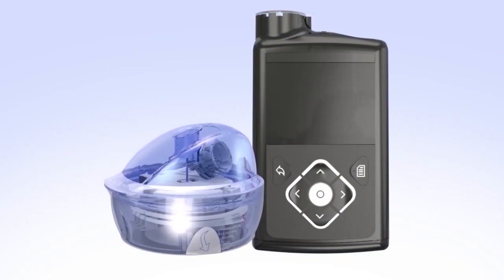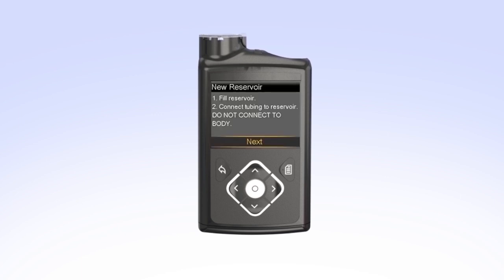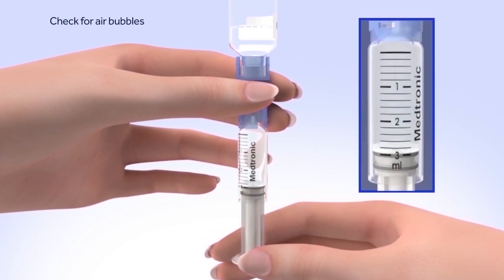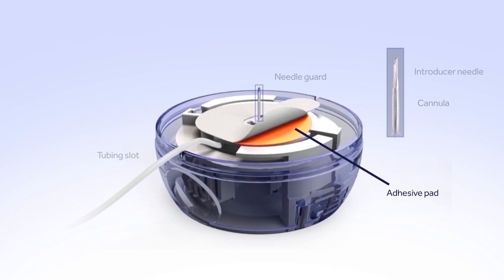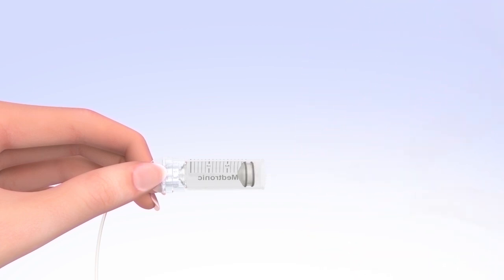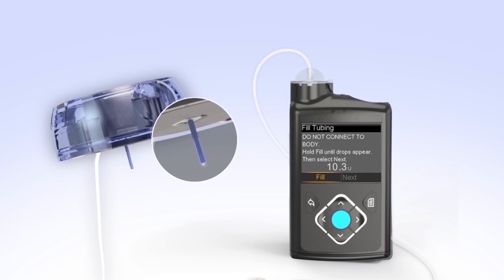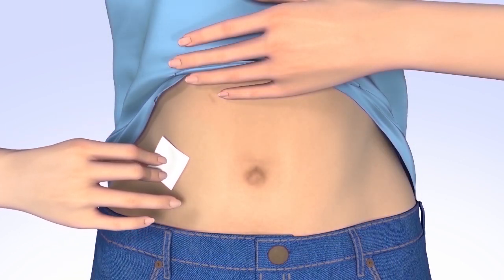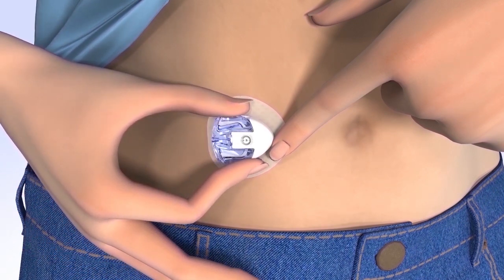Inserting the Mio Infusion Set with the MiniMed 630G Insulin Pump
Watch this video for instructions on inserting the MiniMed Mio infusion set using the MiniMed 630G insulin pump. In this video, you will learn how to remove your previous infusion set and reservoir, fill a new reservoir, fill the infusion set tubing, and insert the infusion set. You will also learn how to perform the button pushing steps to set up the reservoir and rewind your MiniMed 630G insulin pump.

Consult with your healthcare professional before inserting the infusion set for the first time.